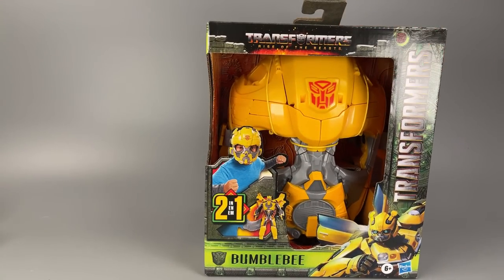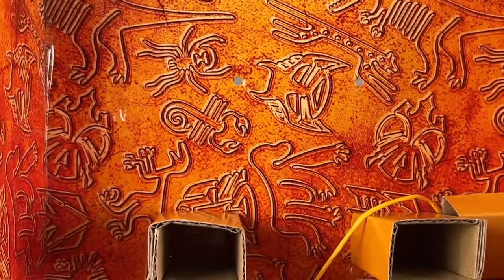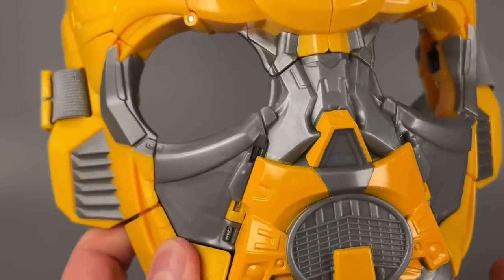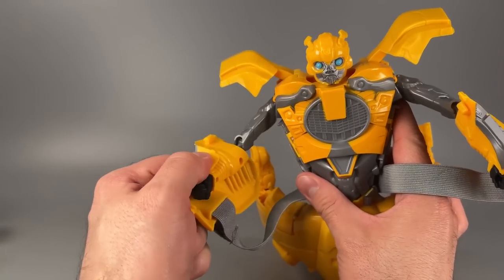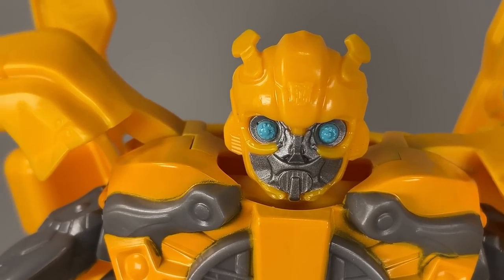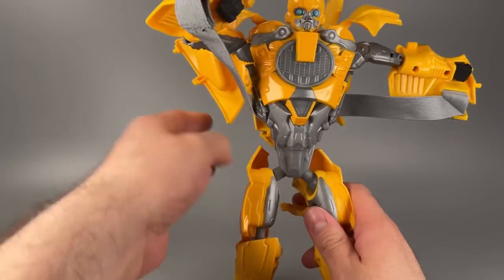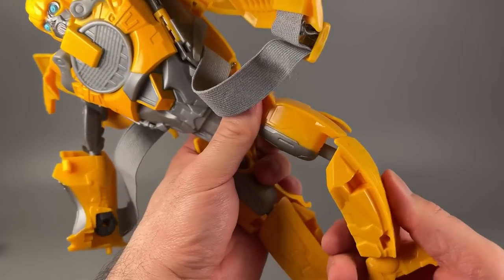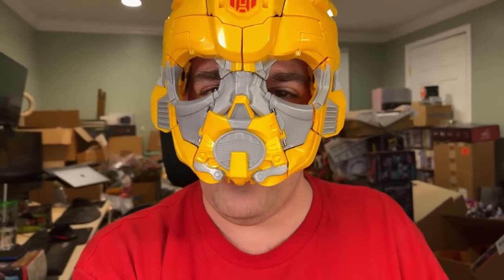Transformers Rise of the Beasts 2-In-1 Bumblebee Converting Roleplay Mask